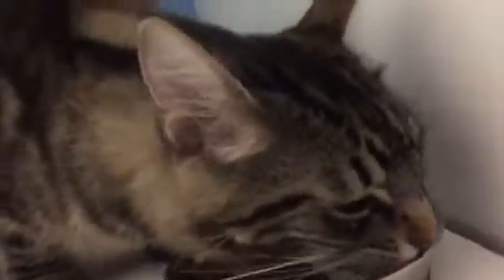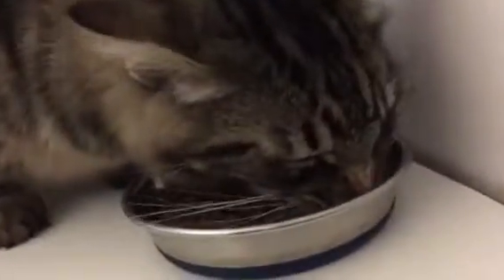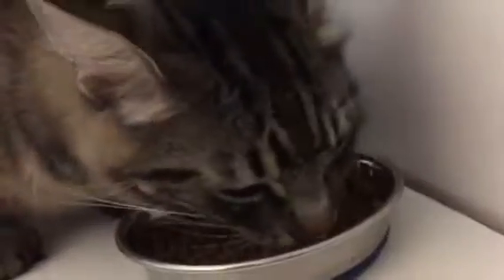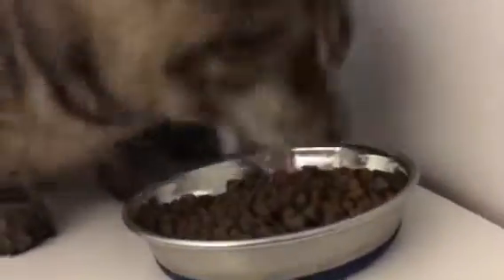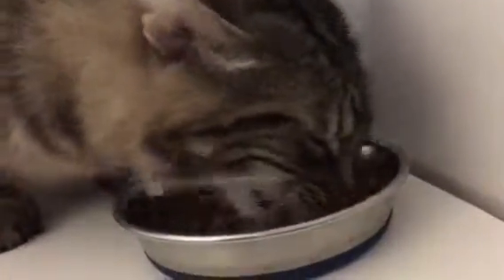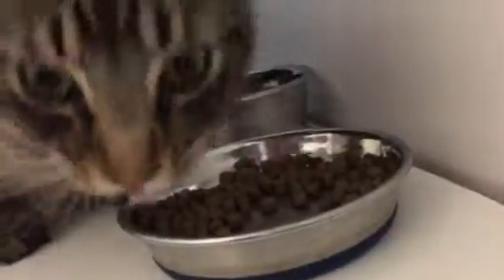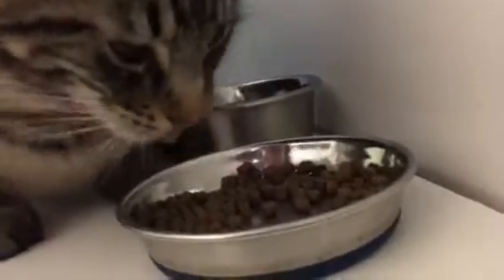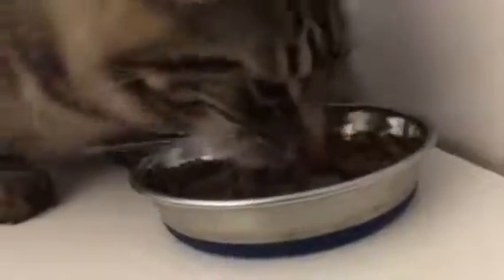Stormy Kitty Mail!!